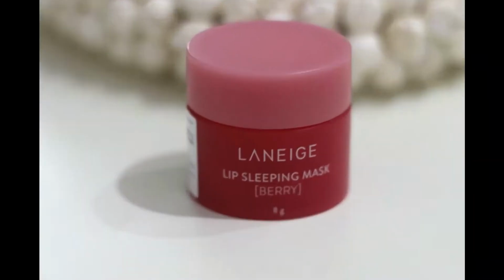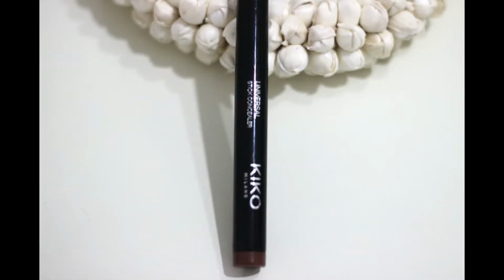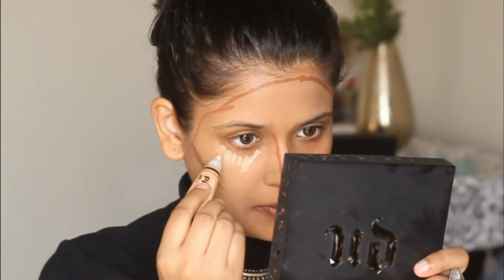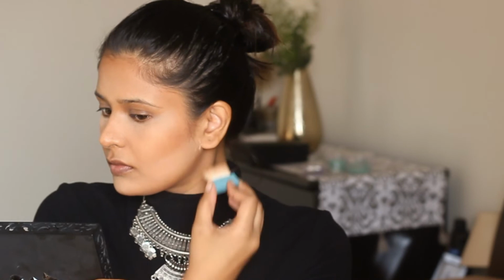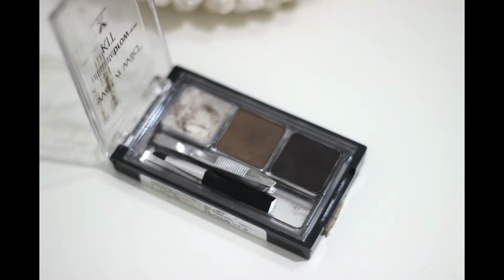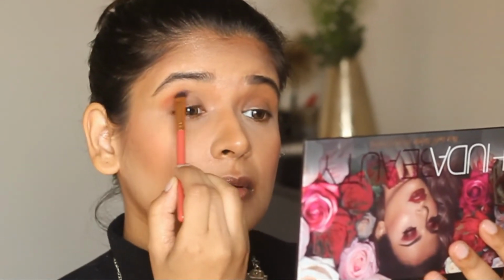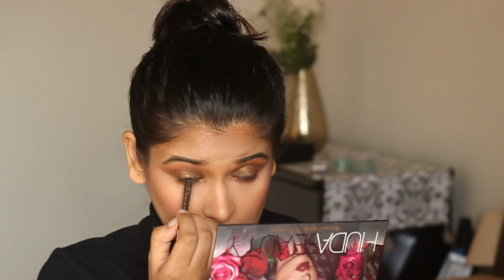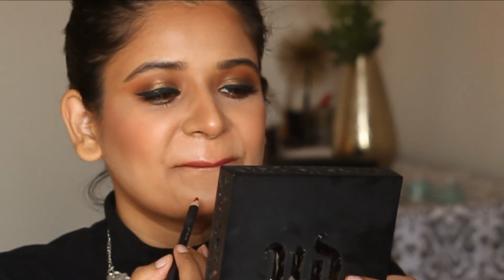Easiest Makeup For Beginners// Festive Makeup Tutorial// Natural Looking Makeup ✨✨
Hello Everyone
In this video I have created this easy traditional yet glam look. Hope you like and enjoy the video🤗🤗
Other Related Terms:
Easiest Makeup For Beginners
Quick Makeup Steps
Makeup Tips from Makeup Artist
Super easy and quick makeup tutorial
Non Cakey makeup tutorial
Makeup tutorial for all ages
Natural quick Makeup tutorial
Quick step by step makeup tutorial
Easy makeup tutorial for beginners
Very simple traditional makeup tutorial
Soft glam makeup for beginners

Please do not use any photo or content without permission.